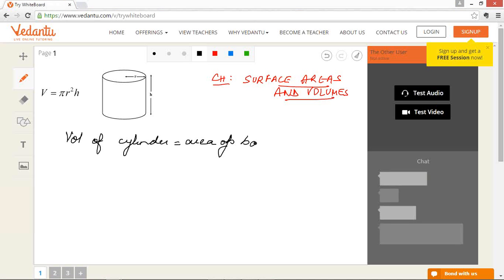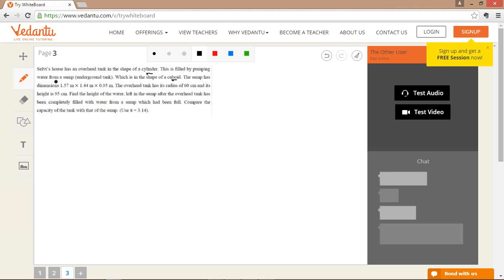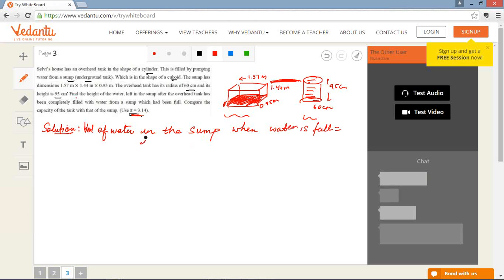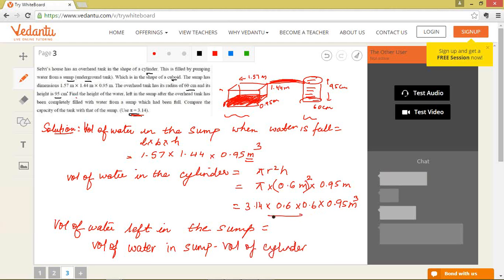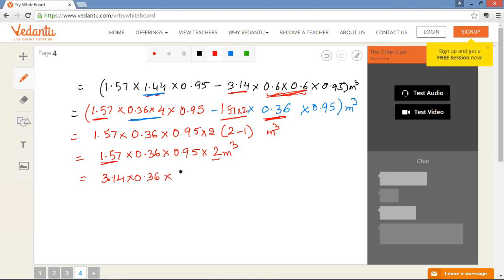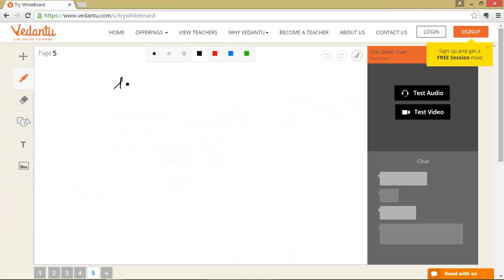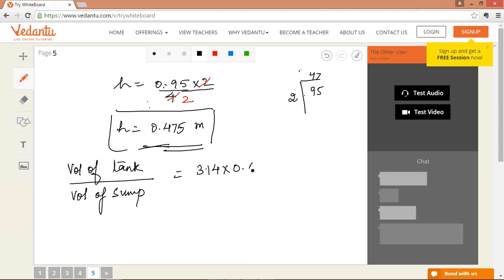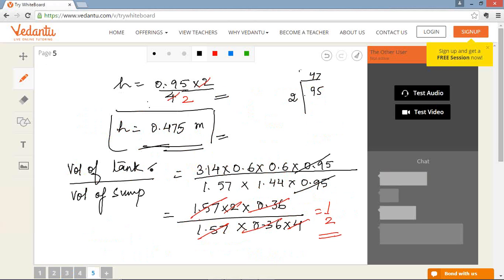Class X Surface Area and Volume